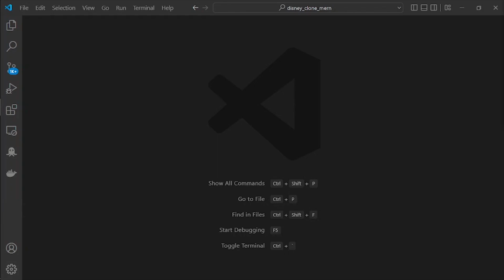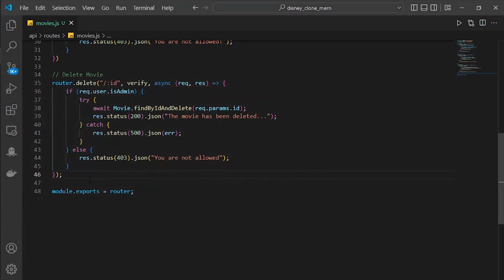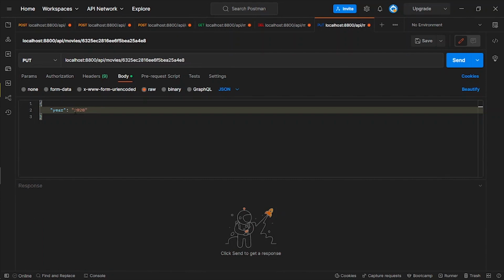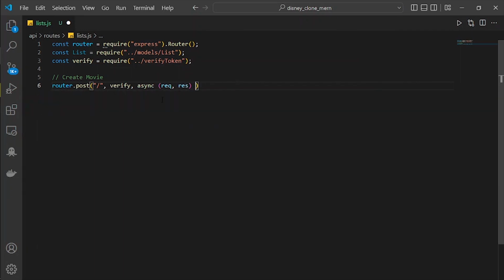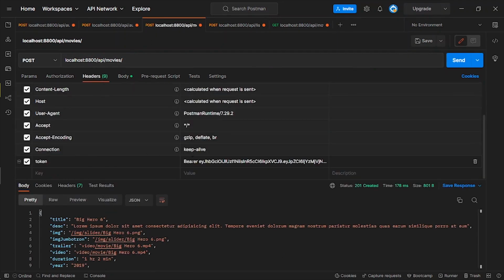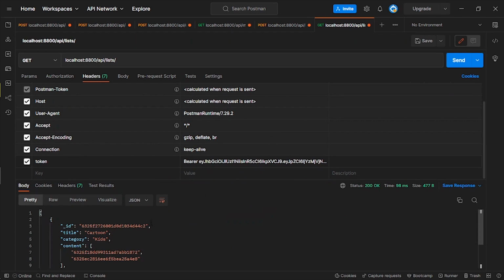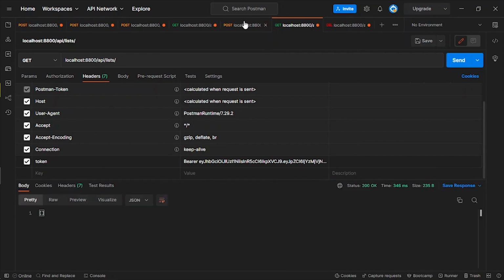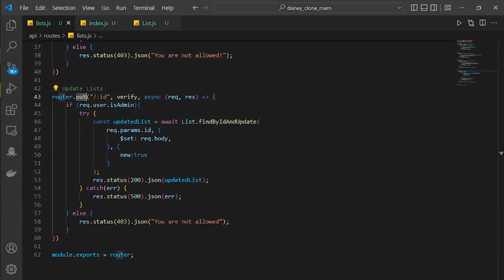Clone Disney+ Responsive Web w MERN Tailwind Part 13 - Making List Route